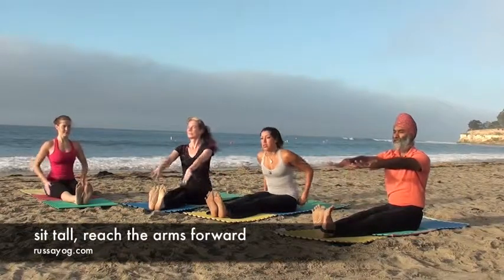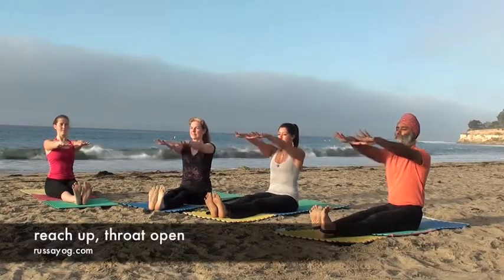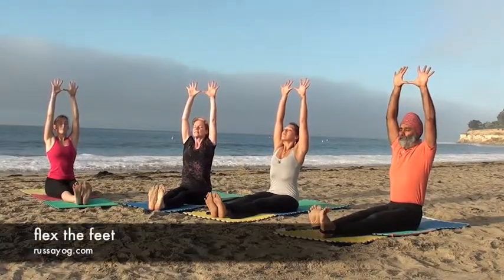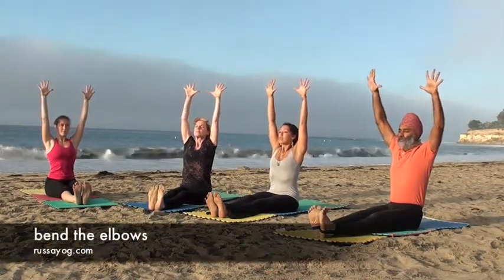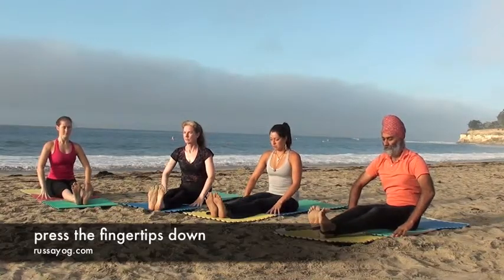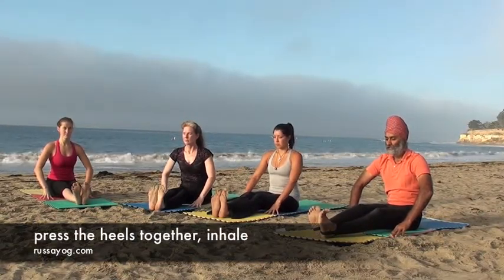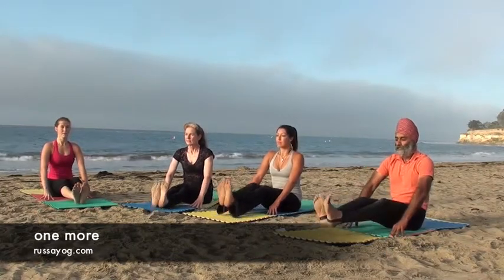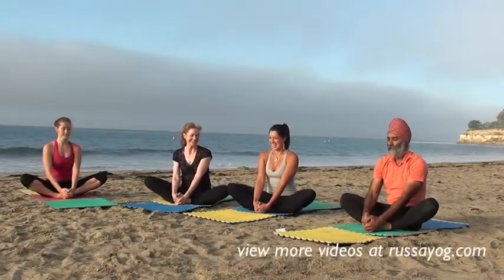Core Work: RussaYog® Bund Hath Kaam Kriya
These crunches strengthen the core. You can modify them by sitting on a chair, or by raising one leg at a time.